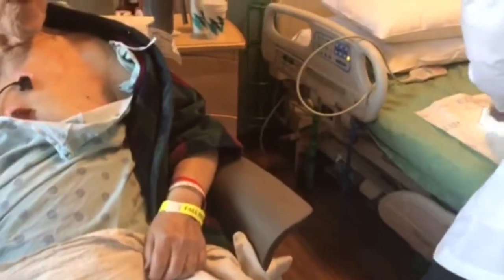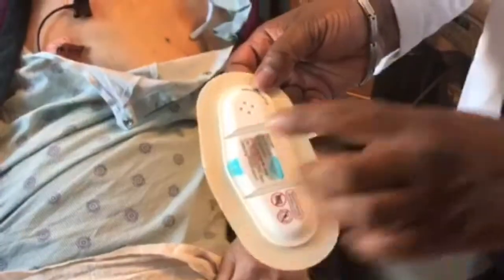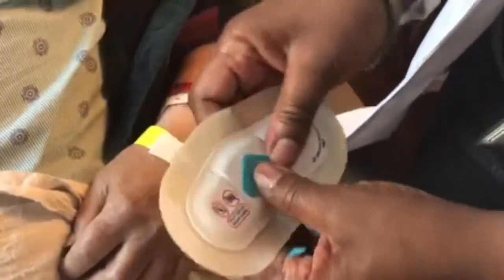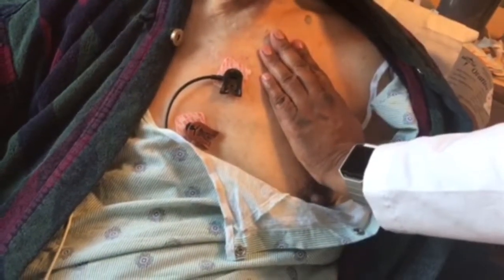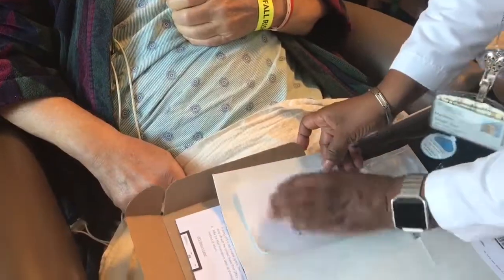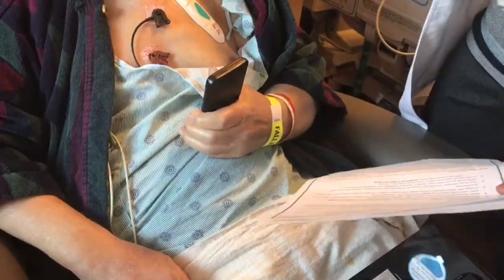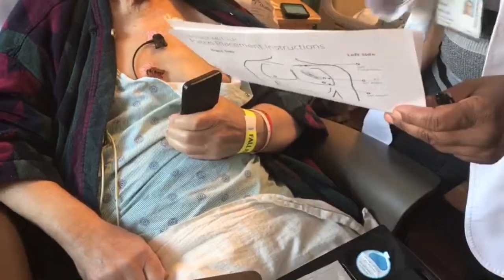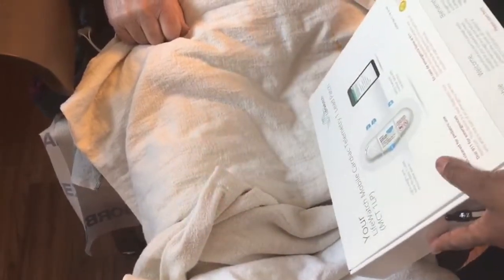LifeWatch Application And Instruction